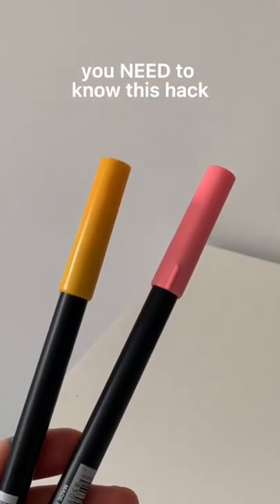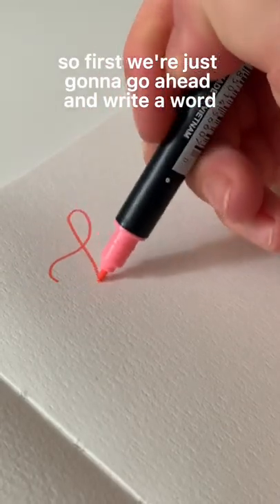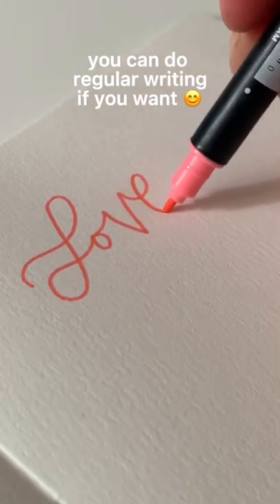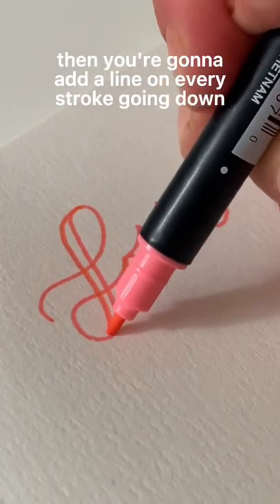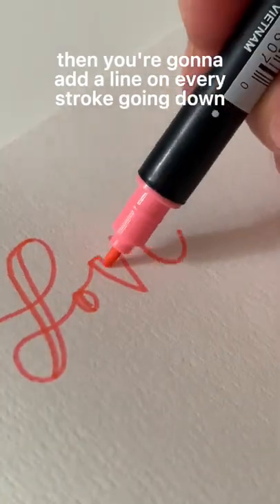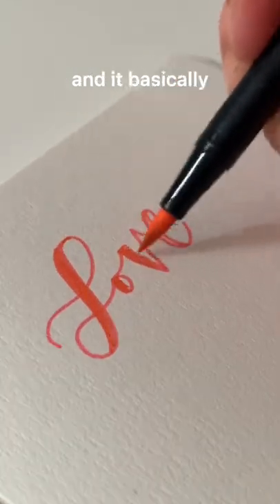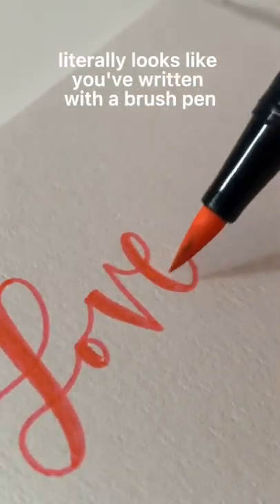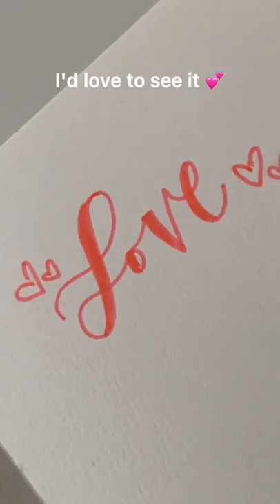this "faux" calligraphy HACK will change your note taking game